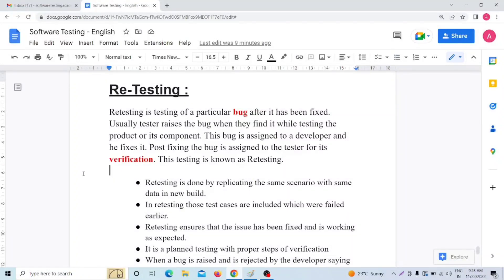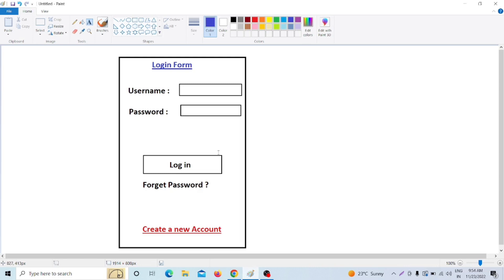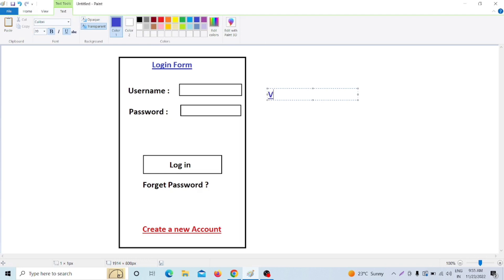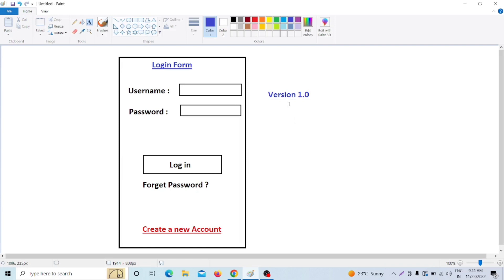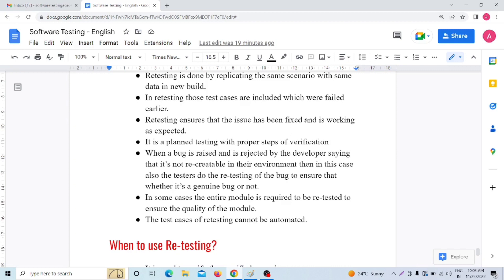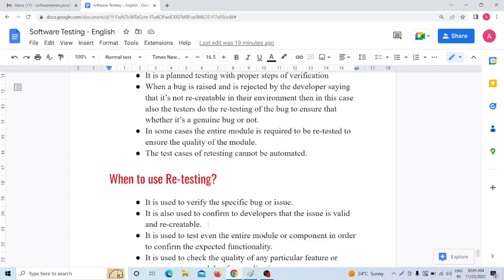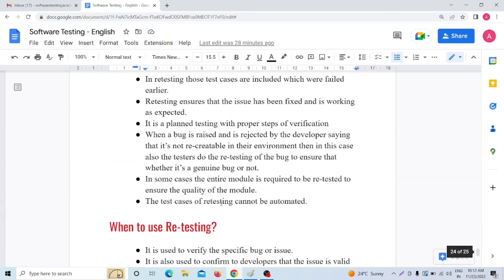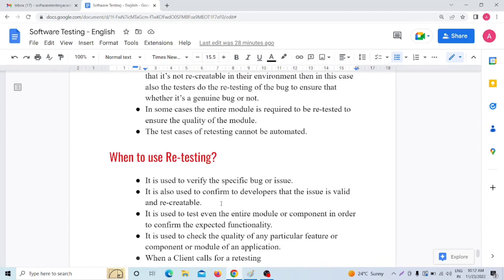QA manual testing tutorial for beginners | retesting in software testing | what is retesting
1. Retesting in Software Testing
2. What is Retesting? When We Do Retesting?
3. what is retesting | Retesting in Software Testing | what is defect real time example
4. manual testing tutorial for beginners | what is retesting | retesting in software testing

In this video I explained :
what is retesting with example
when we do retesting?
advantages of retesting
disadvantages of retesting

Your Queries -
what is retesting
what is retesting and regression testing
what is retesting and regression testing with example
what is retesting in testing
what is retesting in software testing
retesting in software testing
retesting with example
retesting in manual testing
Software Testing Tutorial For Beginners
Manual Software Testing Training
manual testing
qa manual testing full course for beginners